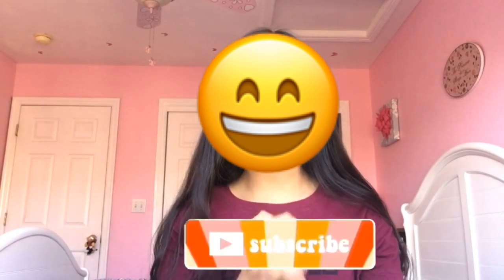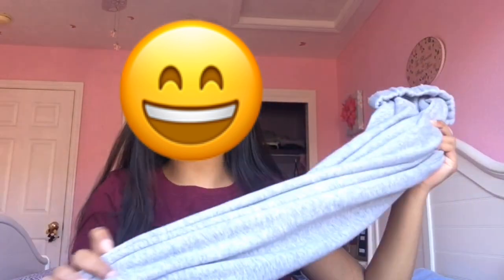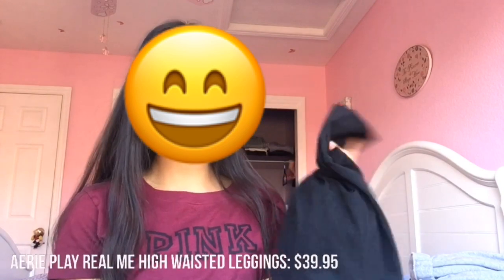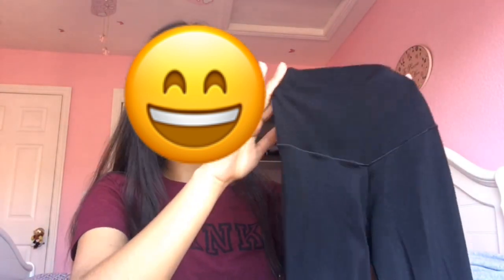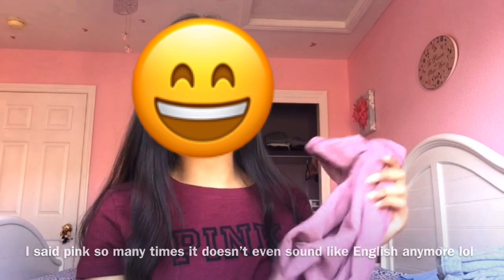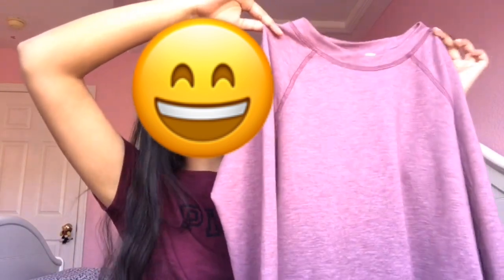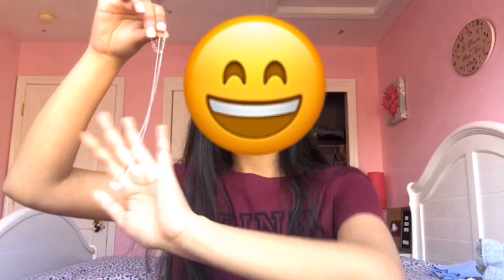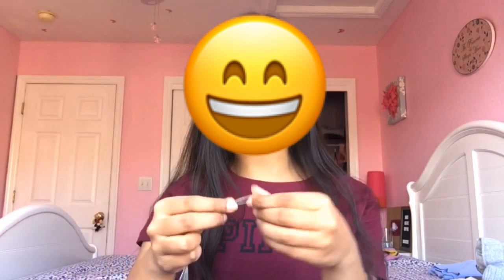spring clothing haul // Brandy Melville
I have a shopping problem lol

Stay safe. Wash ur hands. Love you all

I’ll add more as the year goes on:):)

✰ Credits